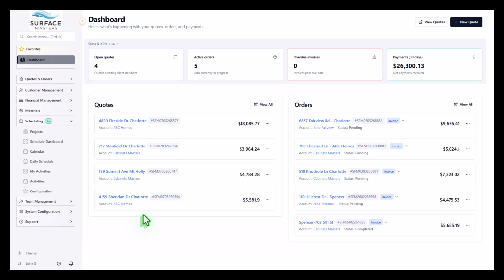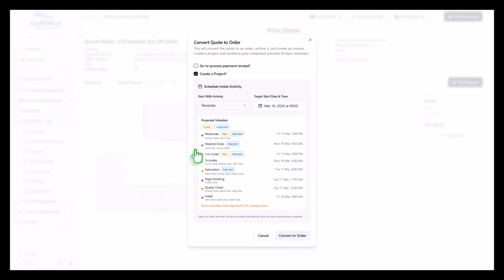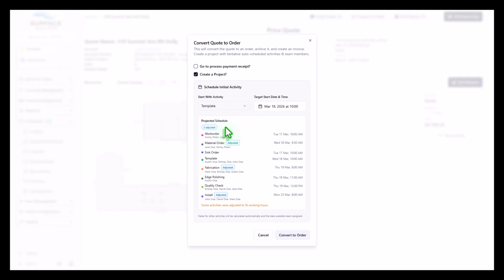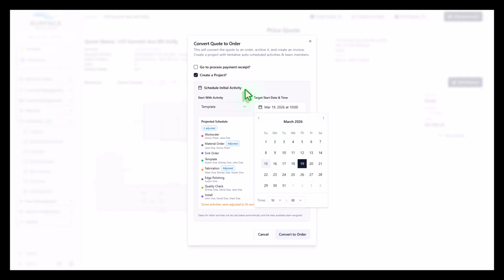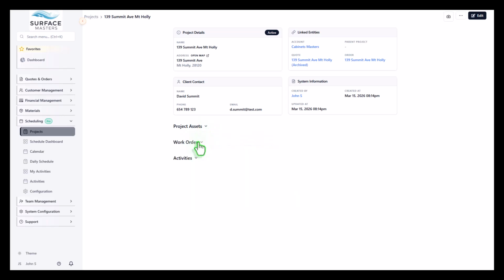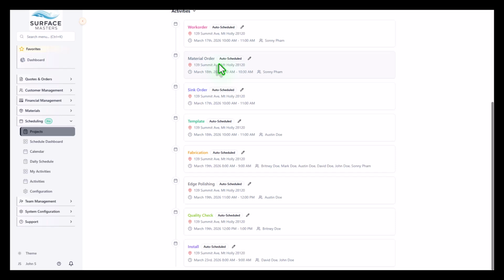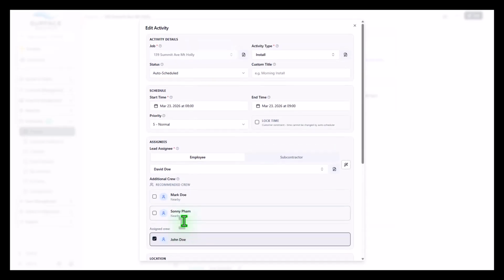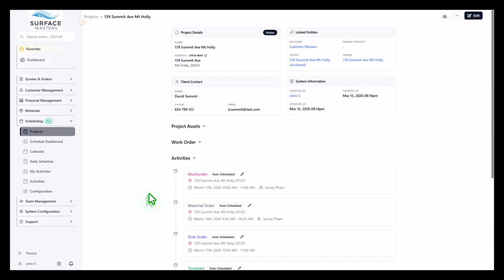Countertop Auto-Scheduling Your First Job | iCounterSoft #5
This is the payoff for all the setup work. Once your activity types, checklists, and assignees are configured, iCounterSoft can generate a complete project timeline for any new job in a single click.